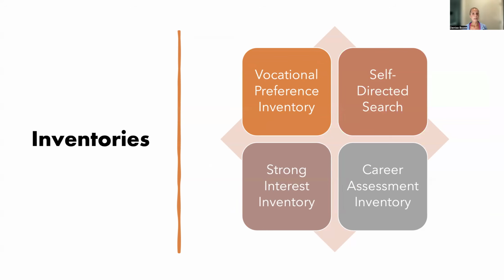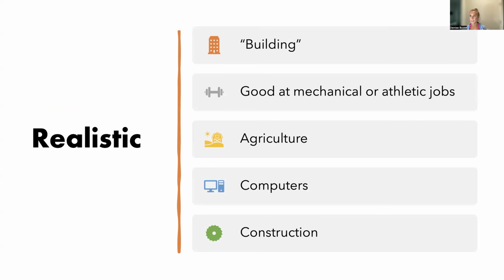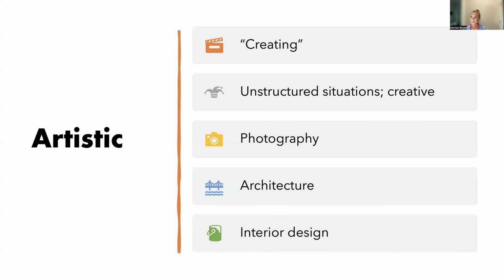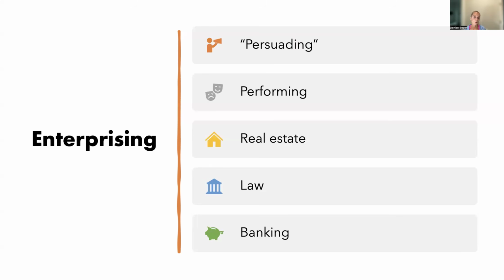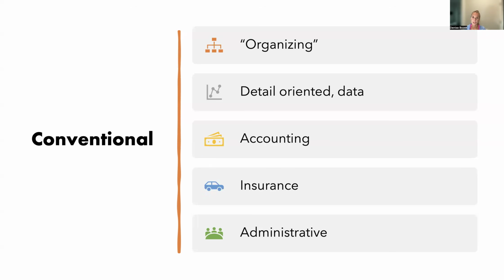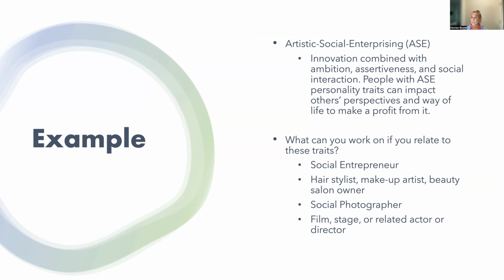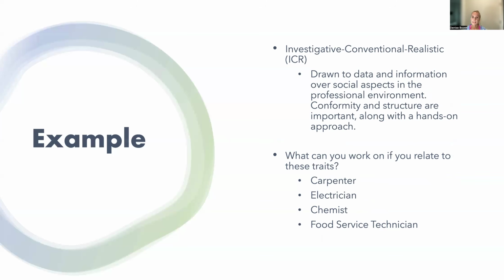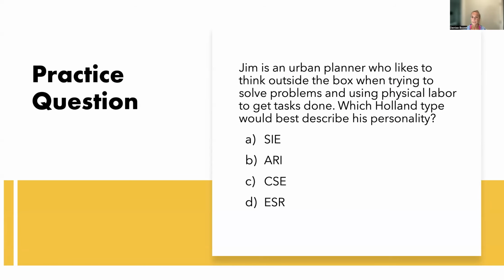NCE | Career Development | John Holland with Coach Denise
In this video, Coach Denise from Academic Coaching for World Changers dives into Career Development, focusing on John Holland's Theory—an essential topic for the NCE exam.

🌟 What You’ll Learn:
Coach Denise will break down the key concepts of John Holland’s Theory, helping you understand how it applies to career development and your NCE preparation.